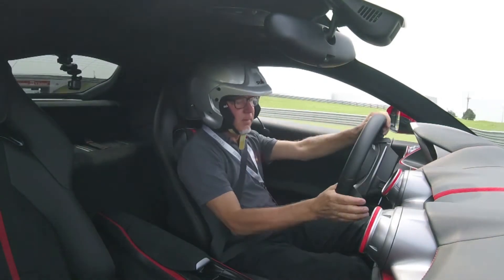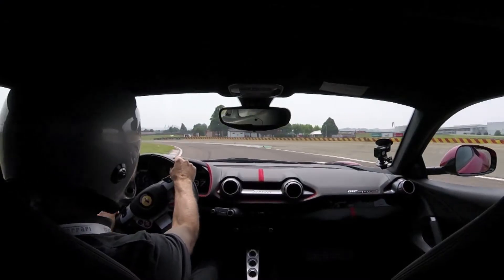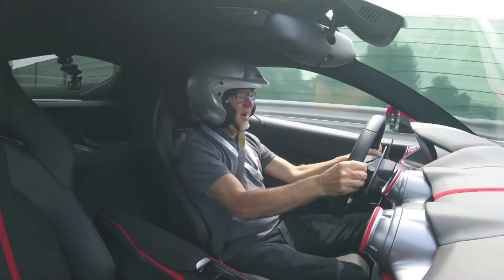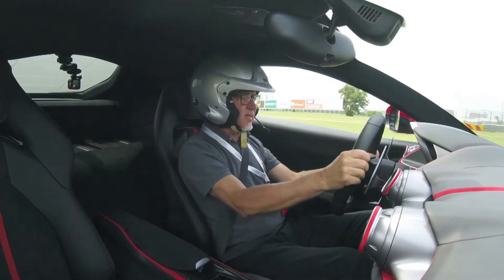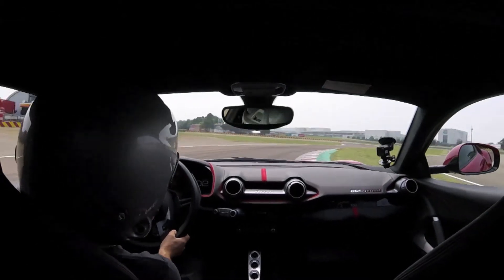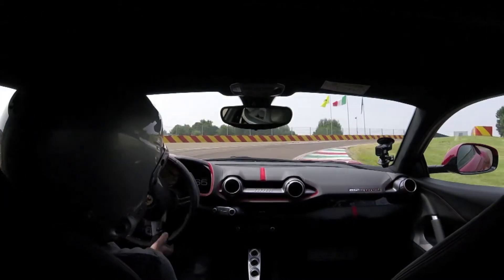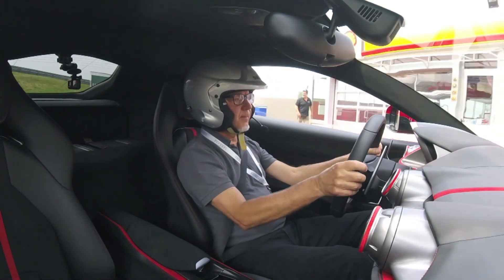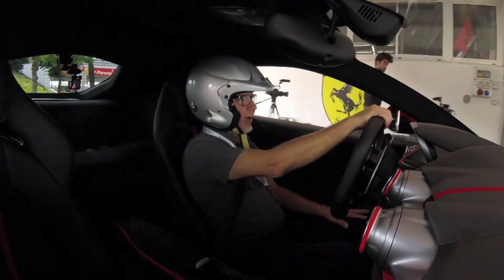1080p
The 2018 Ferrari 812superfast, the new grand-touring car, was introduced earlier this year at Geneva. It has an 800-hp, 6.5-liter V-12 engine, is capable of 211 mph, and sells in the United States for $308,000 with deliveries starting in the second quarter of 2018. This movie includes my near misadventure during the warmup lap, then a full hot lap, and finally some analysis during the cool down on Pista di Fiorano, Ferrari's test track in Maranello, Italy. I was on assignment for a magazine story. My objective was to keep the 812superfast out of the weeds, so I ran a conservative line around the track and made sure to brake early and often. Top straightaway speed was around 190 kph, which is about 115 mph.